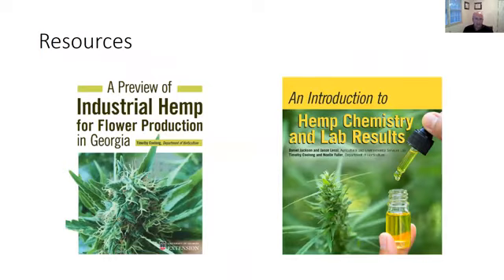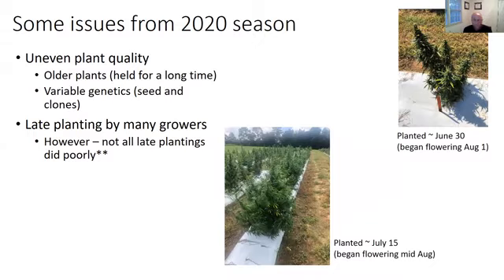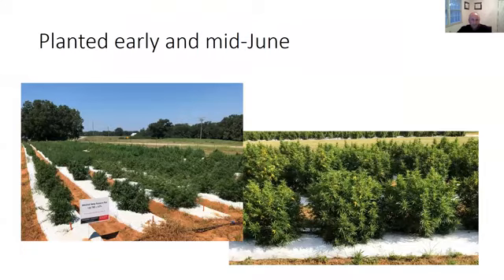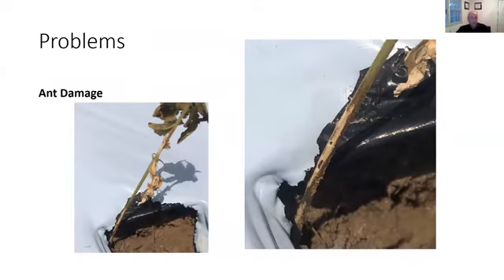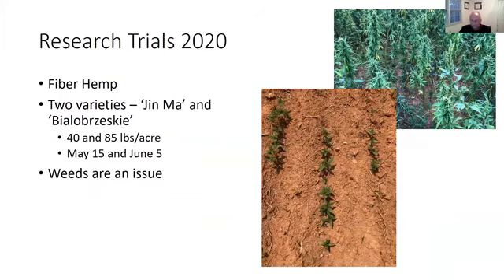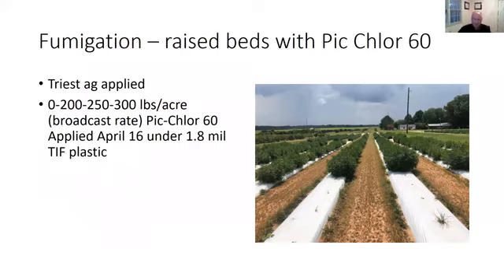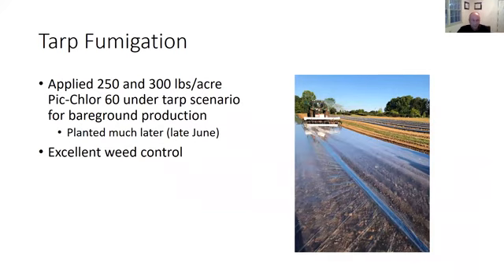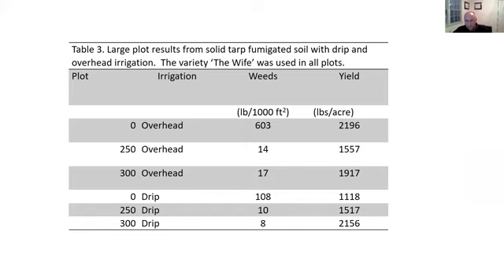'21 PRE RECORDED Hemp Research Updates and Thoughts from the 2020 Season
1/7/2021Hemp Research Updates and Thoughts from the 2020 Season
2021 Southeast Regional Fruit & Vegetable Conference, Hemp
This presentation will cover research updates and findings from the 2020 growing season.
Timothy Coolong, Professor of Horticulture